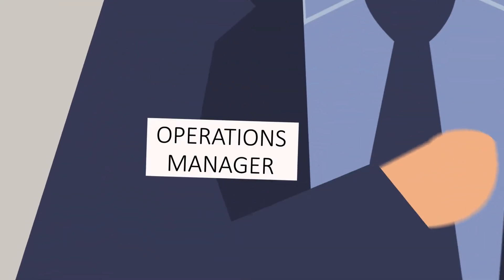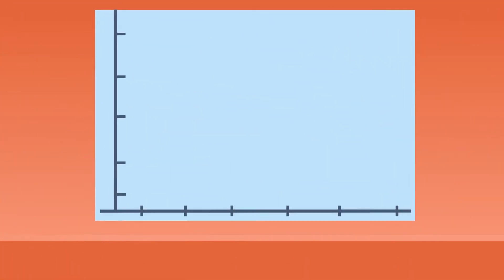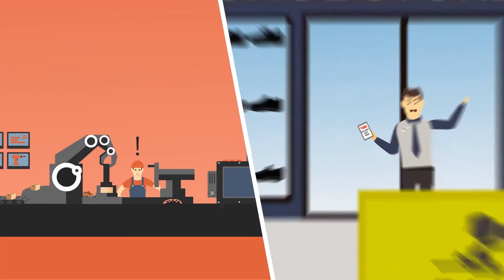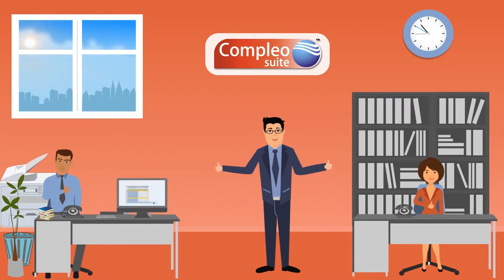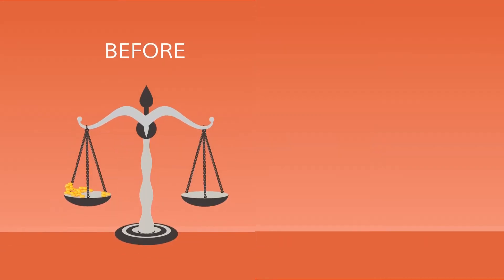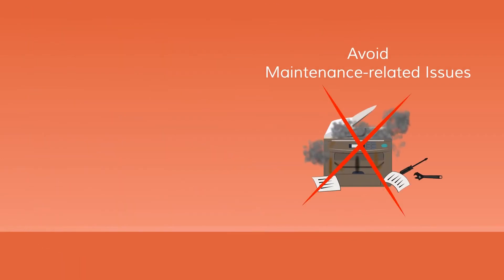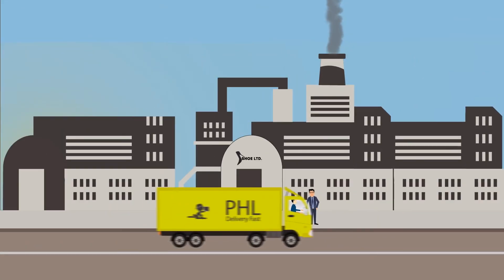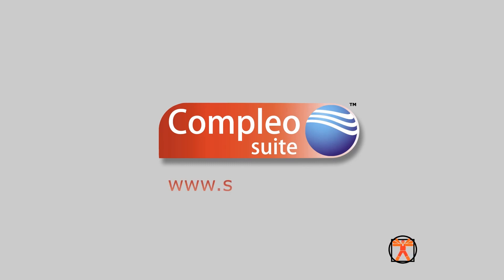Document Management Solution - Compleo Suite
Compleo Suite offers powerful modules that will help fully automate your business processes. The full-featured document workflow solution has archiving and multi-channel distribution capabilities. Compleo Suite is also fully compatible with any ERP system.